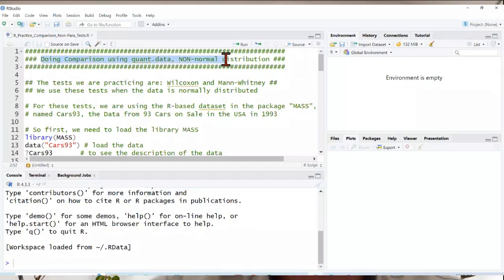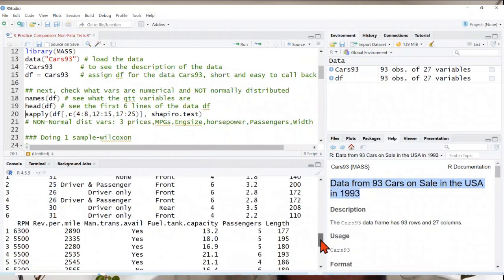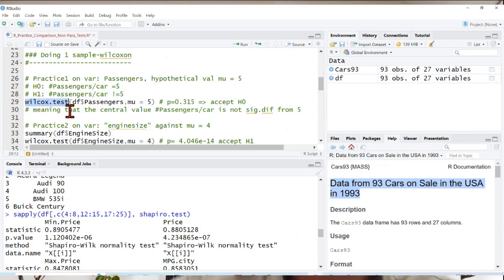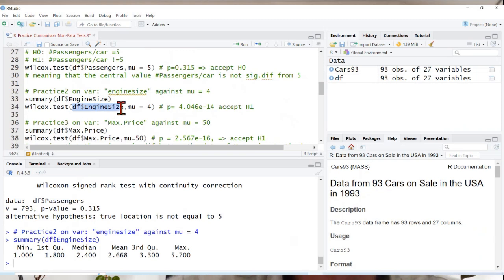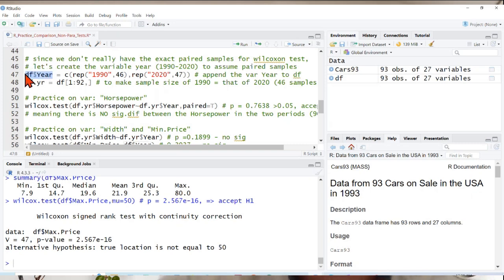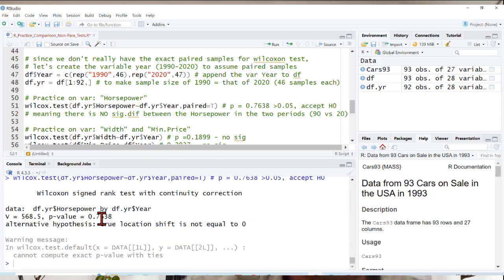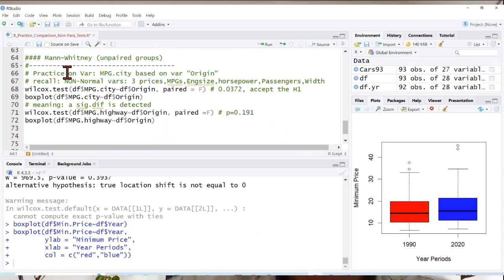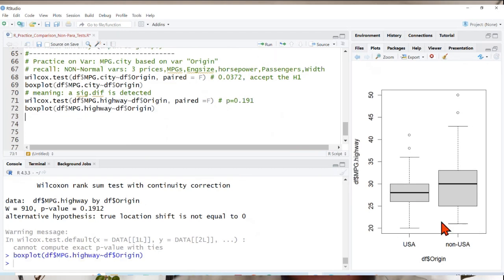How to do Wilcoxon and Mann Whitney Tests in R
This contains the procedure to practice Wilcoxons and Mann-Whitney U test in R. R-based dataset is used in the practice.